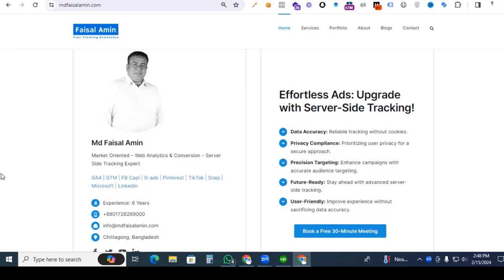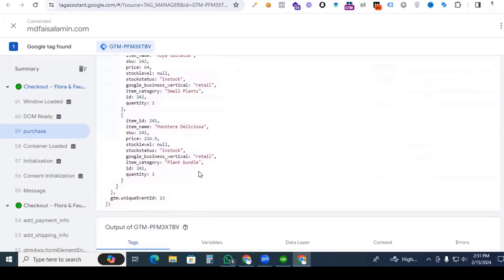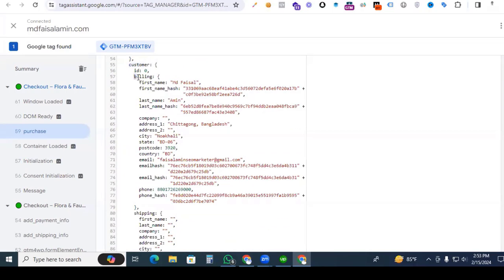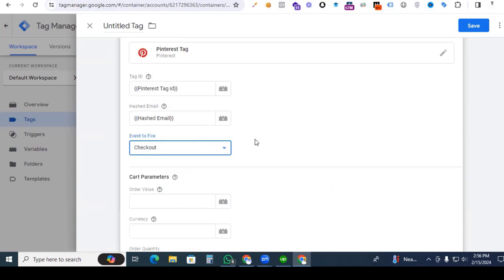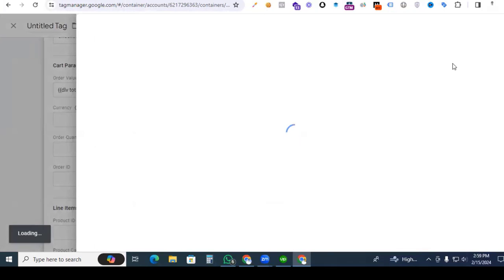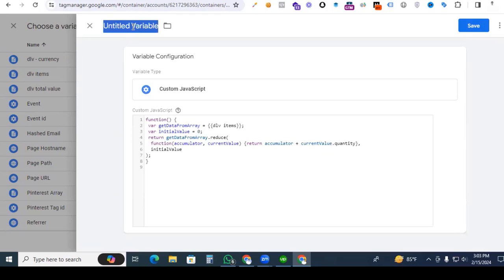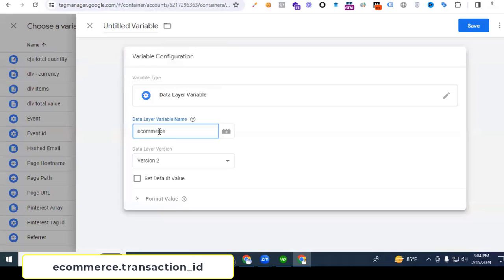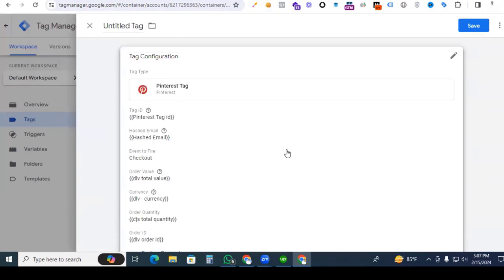Pinterest Conversion Tracking - Purchase Event For Pinterest Tag By GTM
💡 Want to improve your conversion tracking?

Why Work With Me?

Hey, I’m Md Faisal Amin!
I’m here to assist you with 👇

🔧 Fix Broken Tracking & Boost Data Accuracy: I solve tracking issues and ensure your marketing data is clean, accurate, and actionable.

📊 Advanced Conversion Tracking Across All Platforms: Set up for Google Ads, Facebook/Meta (Pixel + CAPI), TikTok, Pinterest, LinkedIn, Snap, Twitter/X, and GA4 — both browser + server-side tracking.

🛒 Full-Funnel eCommerce Tracking: Track key events like add_to_cart, checkout, purchase, and more — synced across platforms for better optimization.

📈 Custom GA4 Funnels & Reports: Build tailored reports to visualize user journeys, ROAS, and drop-offs — helping you scale with clarity.

⚙️ Google Tag Manager Expert: Complete setup with Consent Mode, multi-platform tagging, and scalable architecture for agencies, brands, and marketers.

✅ Proven Results: Higher ROAS. More accurate conversions. Trusted by happy clients.

Learn How to Track Purchase Events for Pinterest Tag Using Google Tag Manager (GTM)!
In this step-by-step tutorial, discover how to set up purchase event tracking for your Pinterest Tag using Google Tag Manager (GTM). Elevate your Pinterest marketing strategy by accurately measuring conversions and optimizing your campaigns for maximum ROI!